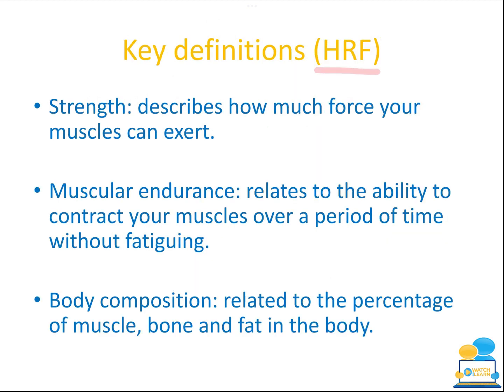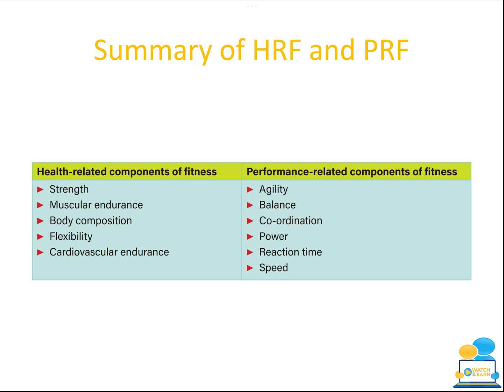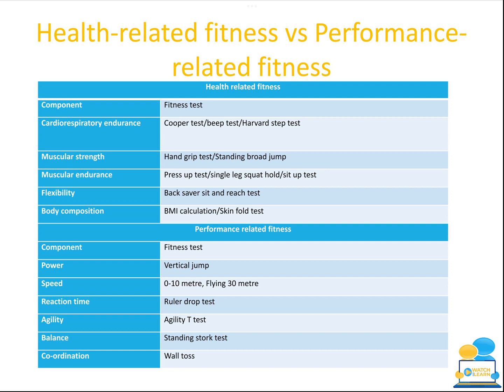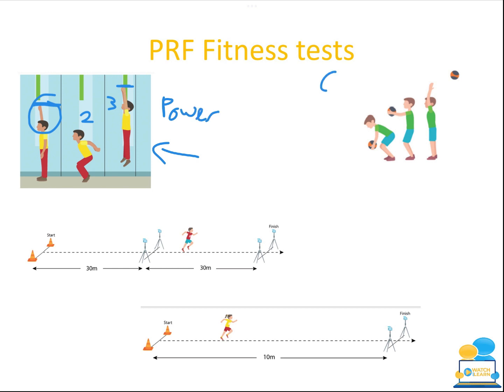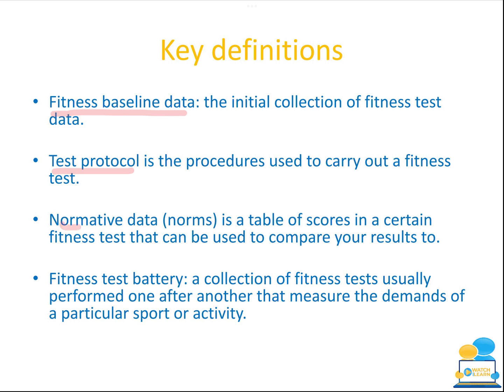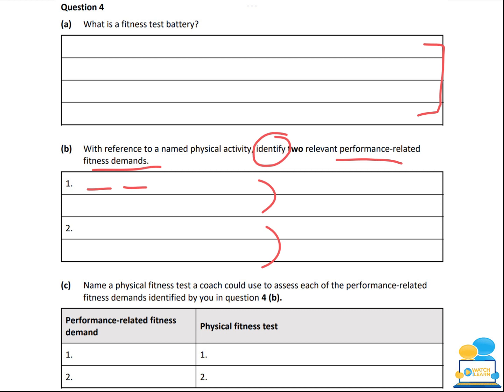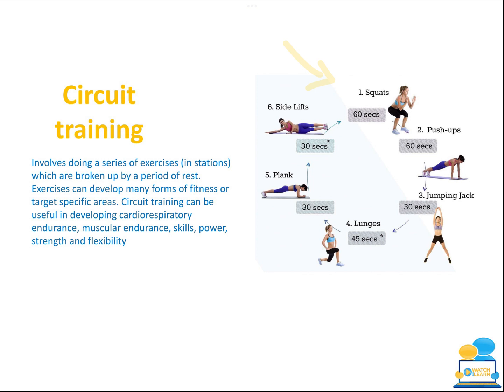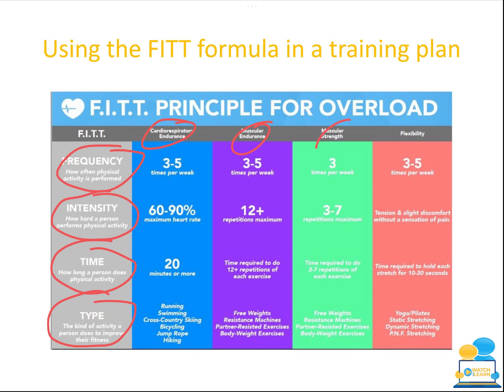Leaving Cert PE - HRF and PRF & Designing Fitness Plans 🏃‍♂️🏋️‍♀️ 🥵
This SaturdaySession will explore the difference between health, health-related fitness and performance-related fitness.
Fitness testing is a key part of the LCPE curriculum and after joining in for this session, you will have a better understanding of the ways that we can test the components of fitness required in your physical activity.

Learn 🤓 Challenge❓Success🏆